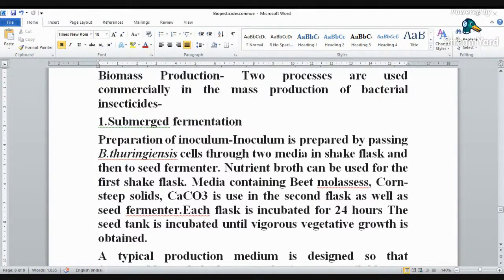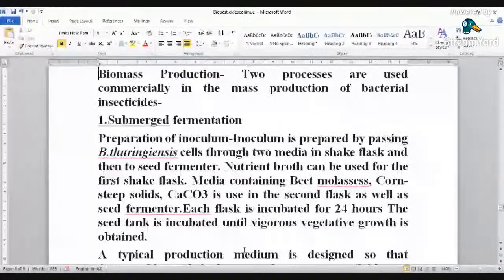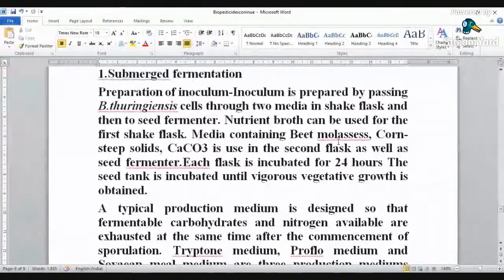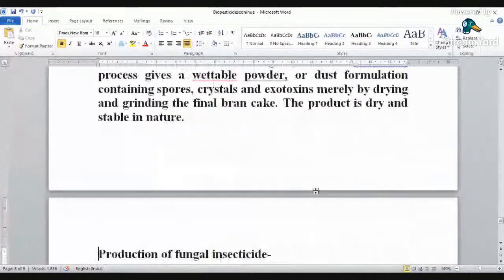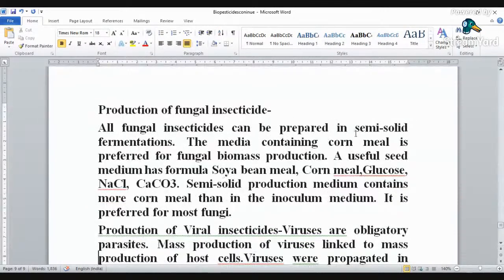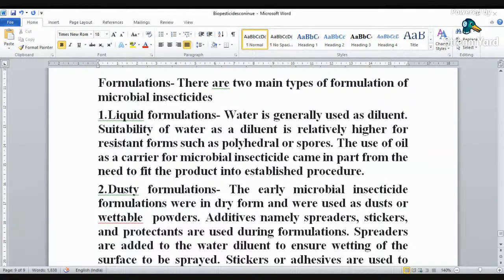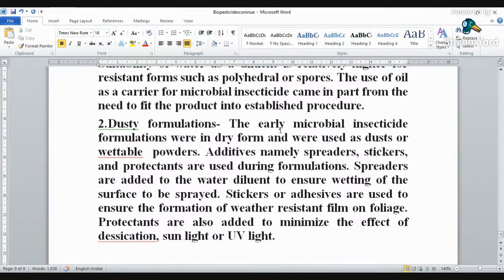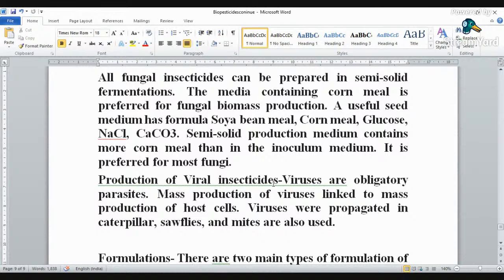Biomass production of Insecticides 404 SEC